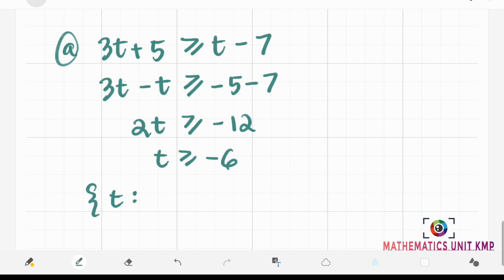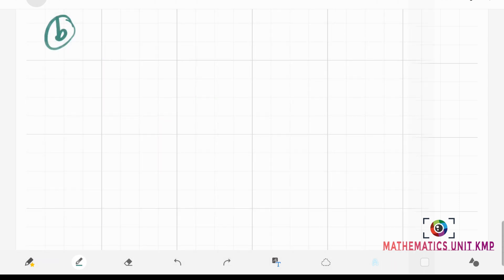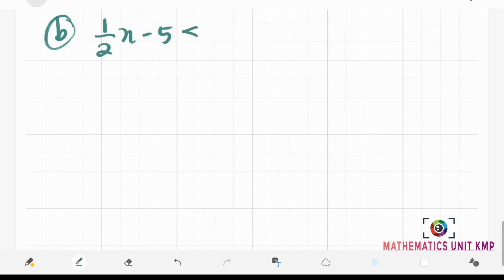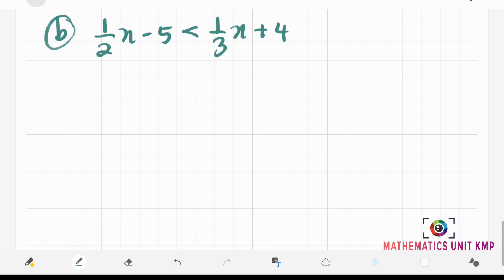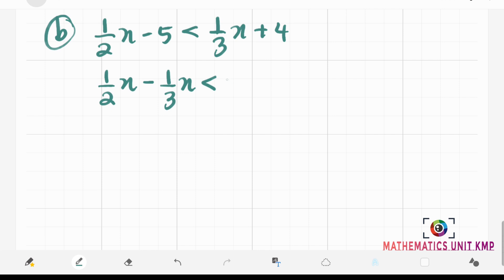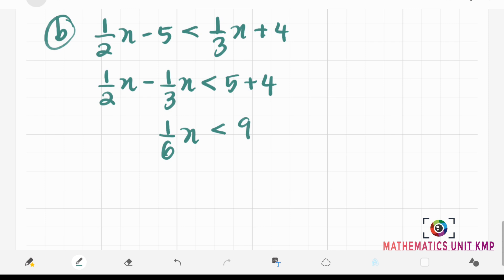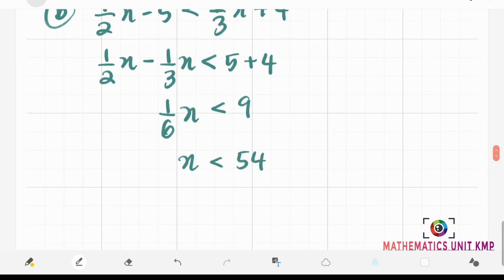CHAPTER 2 (LECTURE 1 OF 2) PART 2